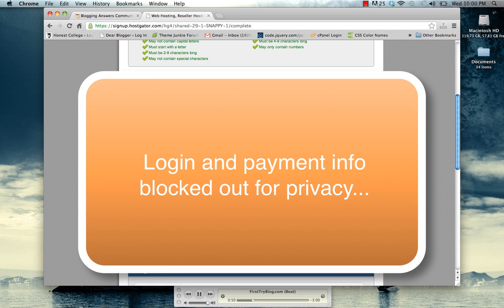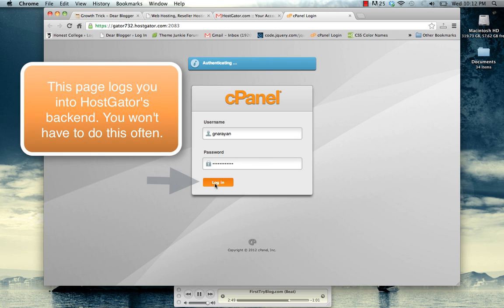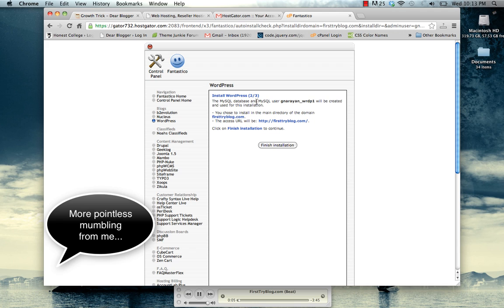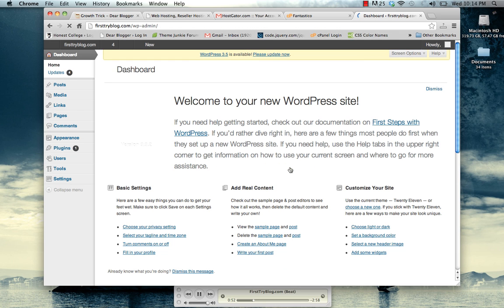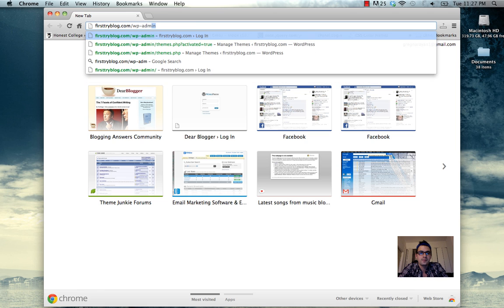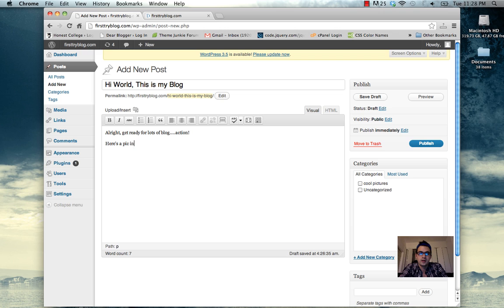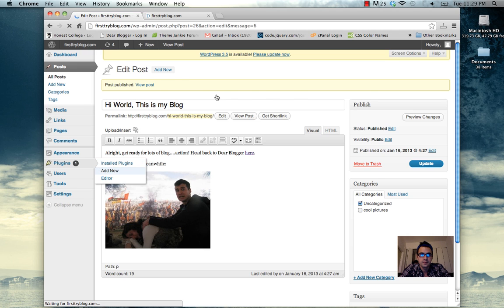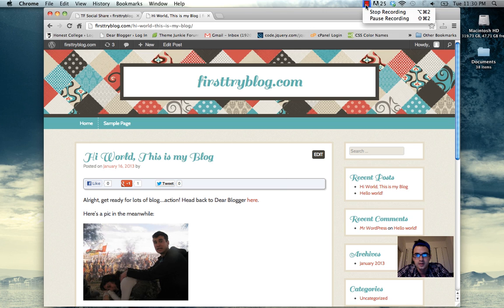Make a Self Hosted WordPress Blog in 10 Minutes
Bonus Gift 🎁 from Greg 👉 Make your blog before Dec 31 and you'll get your choice of a $15 Amazon gift card or free limited edition coffee mug (mugs

Blogging: The thing your friend does that you could do better. So do it right. Make a WordPress.org blog just like Mashable, Forbes, NYTimes and Katy Perry. No more jealousy. Internet freedom.

Created By: Dear Blogger

After you create a blog stop by for more answers and some tips on how to build a blog audience quickly. This should be a quick wordpress tutorial that also teaches you how to make wordpress blog and understand the concepts of hosting a website.

BONUS GIFT DETAILS:
1. Sign up for any plan at HostGator before midnight on Dec 31, 2019 (you will find the most updated best HostGator discount on our custom
2. Email with subject line "My New Blog at HostGator" and a link to your new site (along with your choice of gifts)
3. I'll personally send over your holiday gift 🎁 as a thank you for being a loyal fan of our channel!